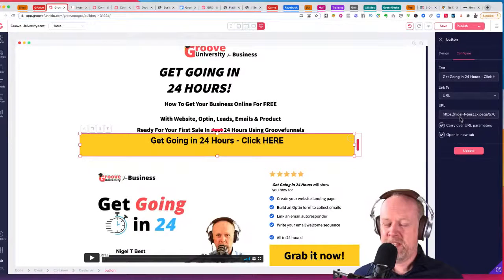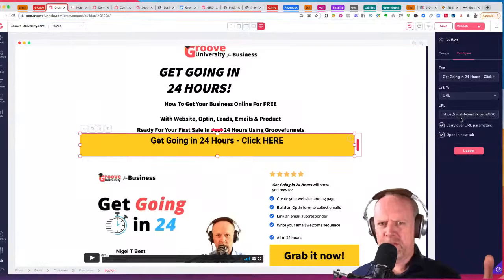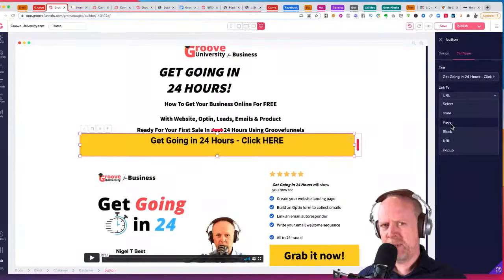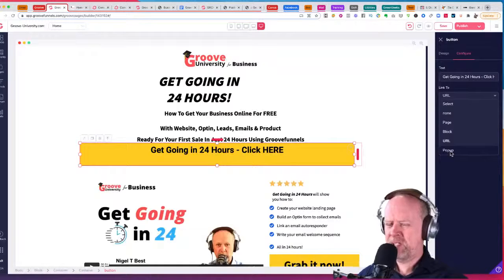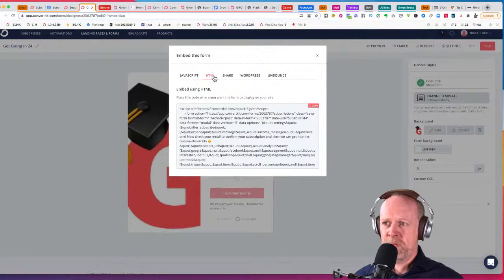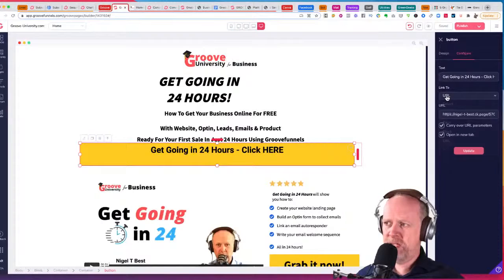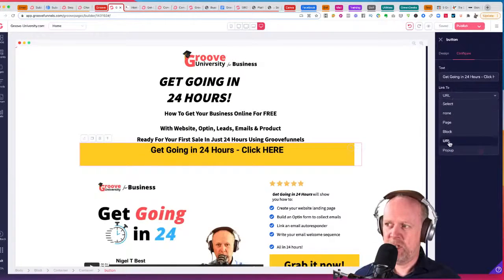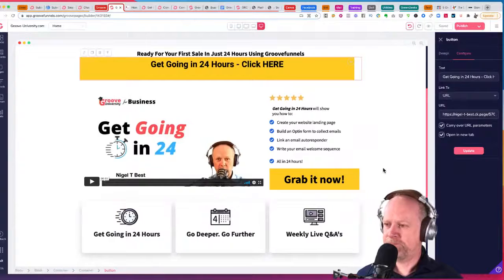Nigel T Best LIVE